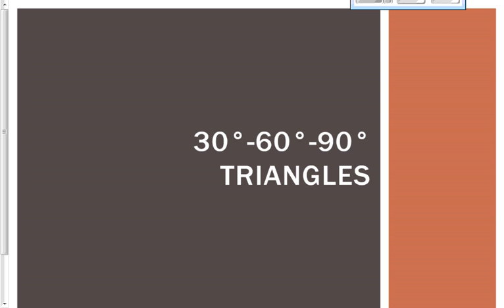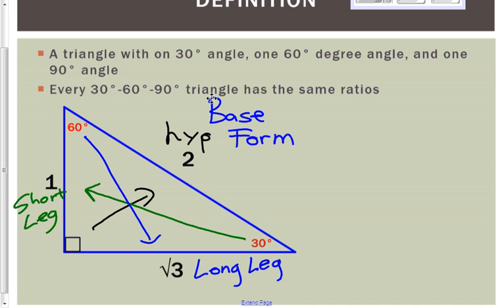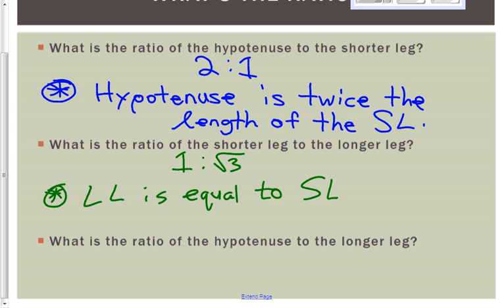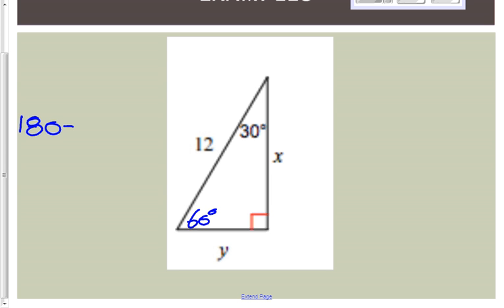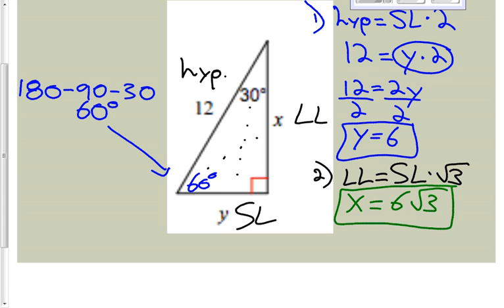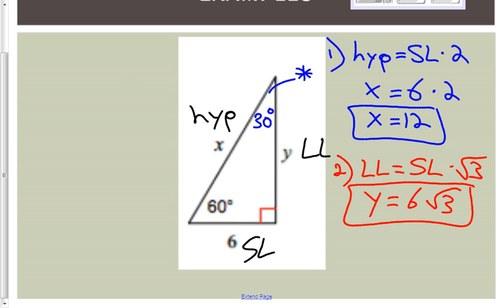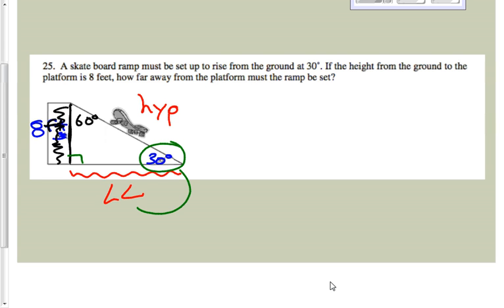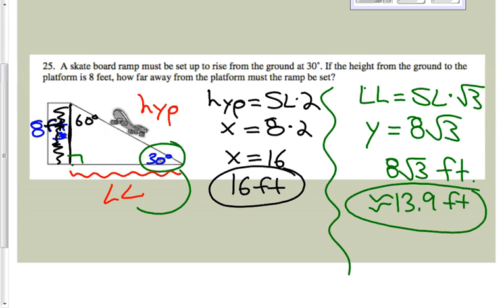Lesson 4 30 60 90 Special Triangles